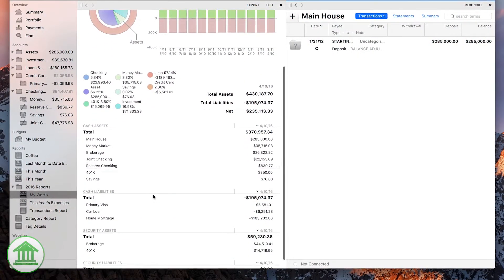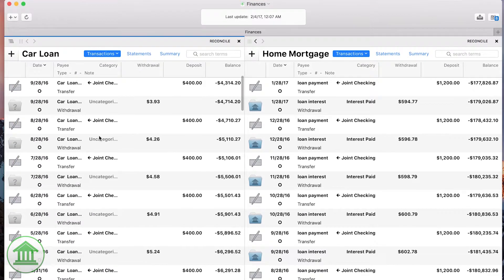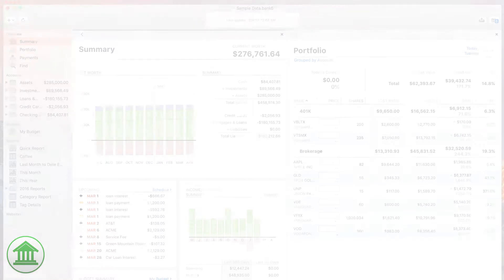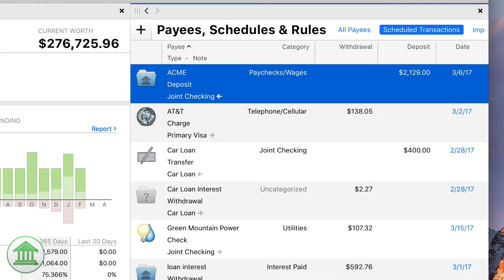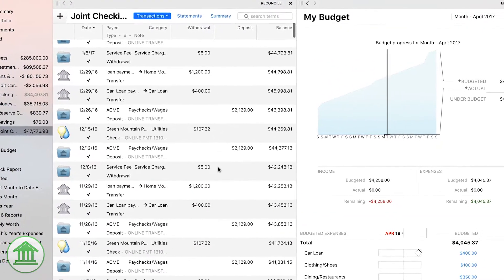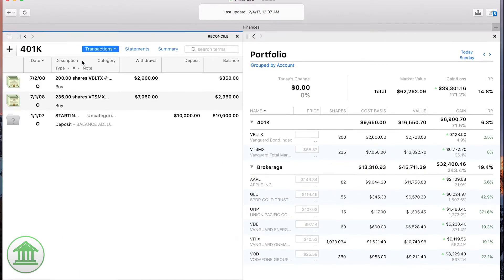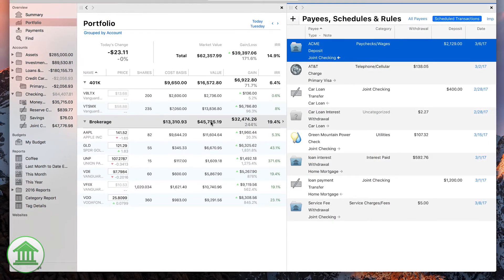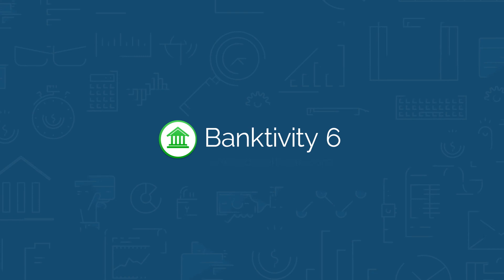Banktivity Intro Video: Workspaces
Learn the basics of this powerful, productivity boosting feature.